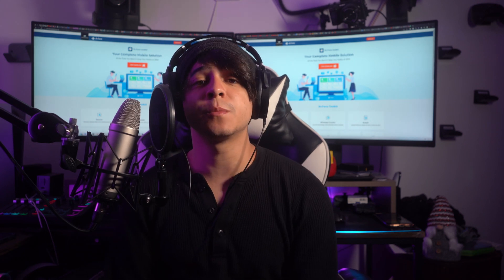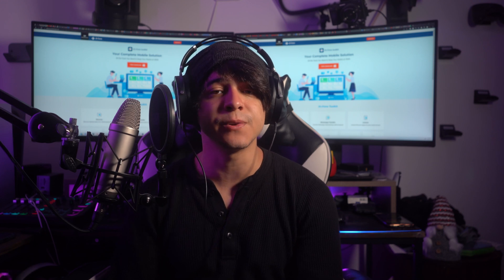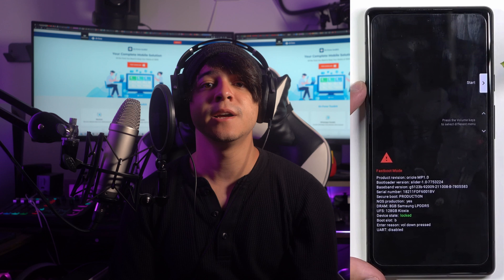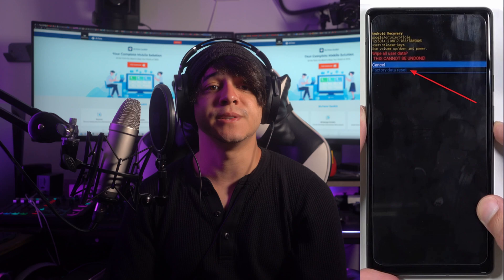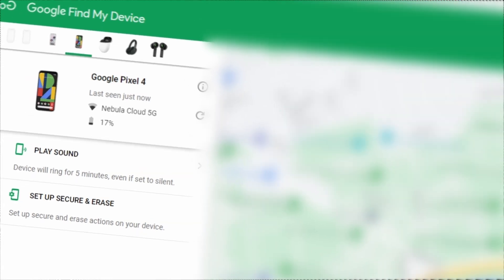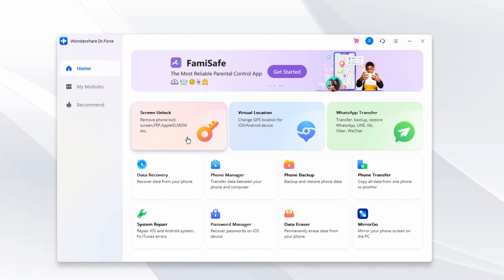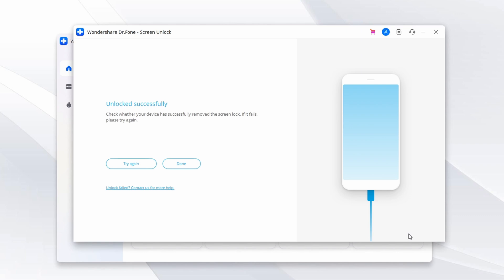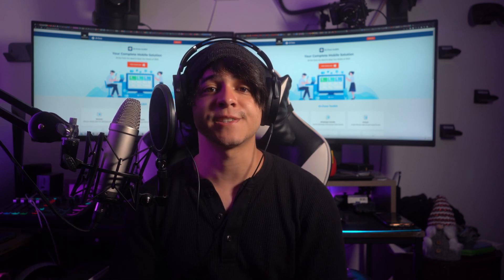3 Good Tips For Unlocked Pixel 6 and Pixel 6 Pro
Welcome to this video where we will be sharing with you 3 amazing tips for unlocking your Pixel 6 and Pixel 6 Pro phones. If you own any of these devices, you know how important it is to keep them secure and protected.
In the first tip, we’ll show you how to unlock your device using recovery mode. The second tip we have for you is how to factory reset your device using Google Find My Device. Finally, we’ll introduce you to Dr.Fone - Screen Unlock, a powerful tool that can help you unlock your device without losing any of your data. This is a great option if you’ve tried other methods and they haven’t worked. We’ll provide you with a brief overview of the software and show you how to use it.
So, if you want to learn how to unlock your Pixel 6 or Pixel 6 Pro and keep it secure, this is the video for you. Be sure to follow along with us as we explore these fantastic tips that will help you get the most out of your device. Don't forget to check out wondershare Dr.Fone, which will help make your unlocking process much more accessible and smoother.

0:00 Introduction
0:34 3 Good Tips to Unlock Pixel 6 & Pixel 6 Pro
0:58 Unlock by Recovery Mode
2:09 Factory Reset by Google Find My Device
3:08 Use Dr.Fone - Screen Unlock
4:36 Backup help when data is erased during unlock
5:13 Conclusion